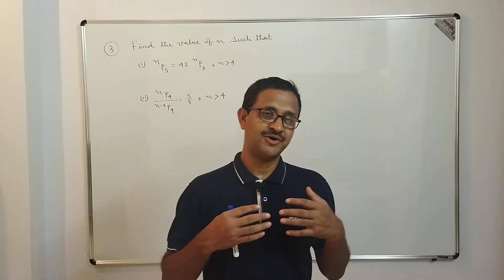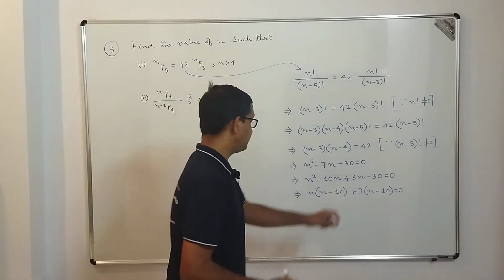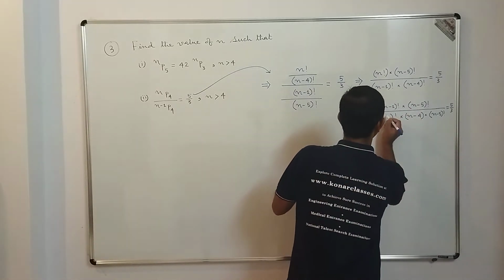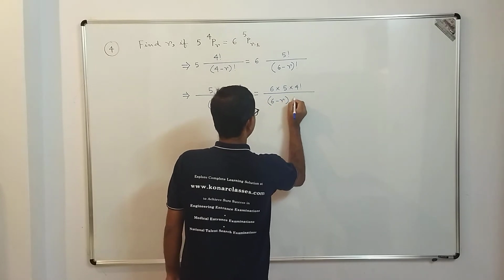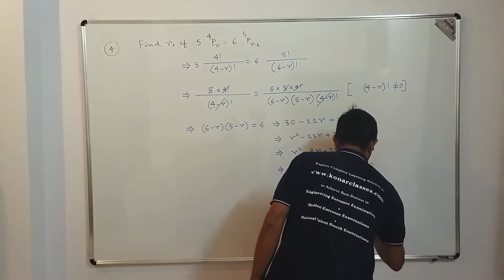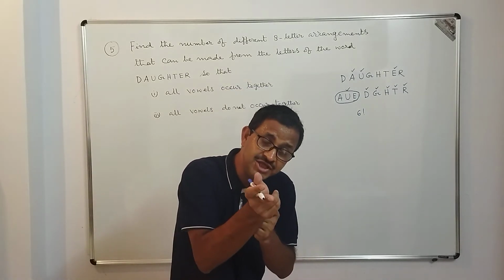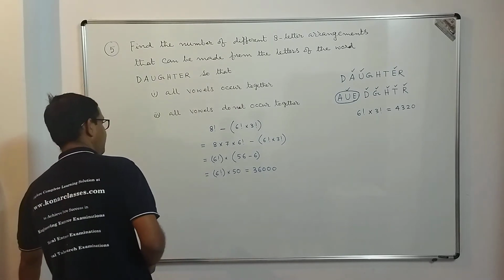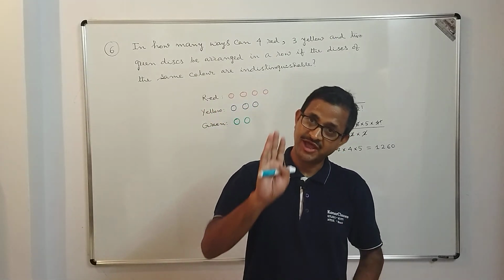math Session-08A-Part-2 : Permutations and Combinations for Class-XI from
Dear Students,

In this video, we have provided step by step solution for 4 questions on Permutations.